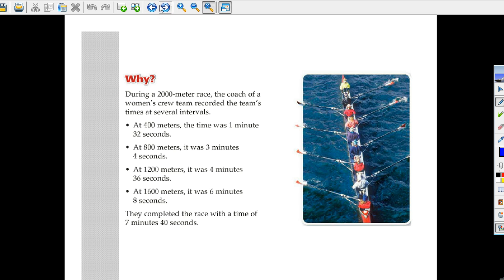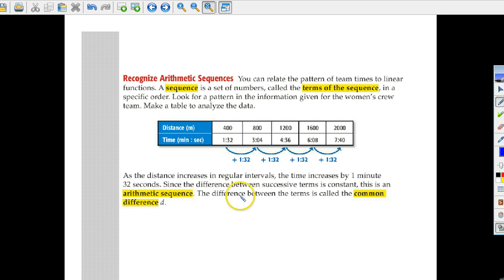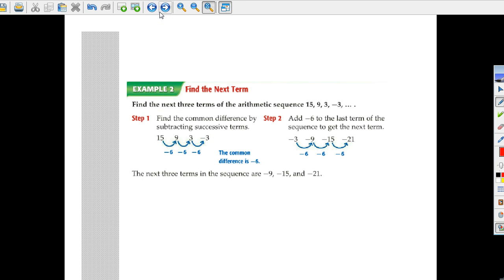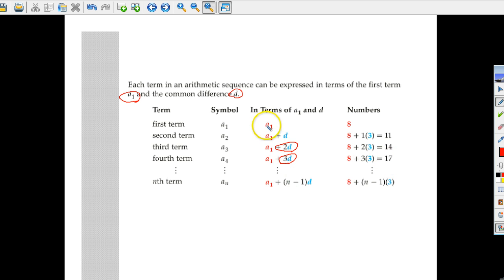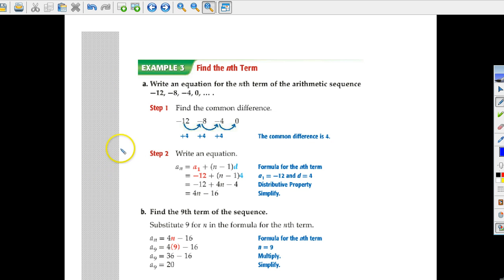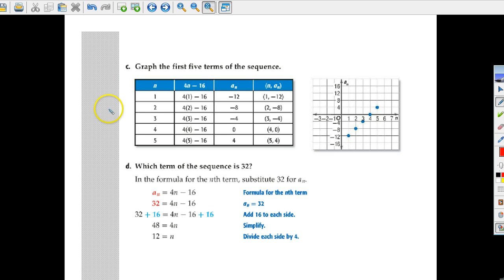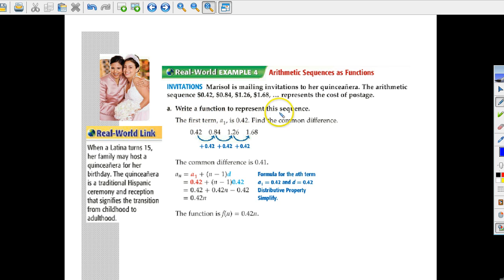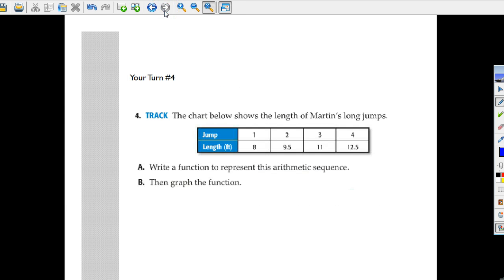3-5 Artithmetic Sequence as Linear Functions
3-5 Arithmetic Sequence as Linear Functions